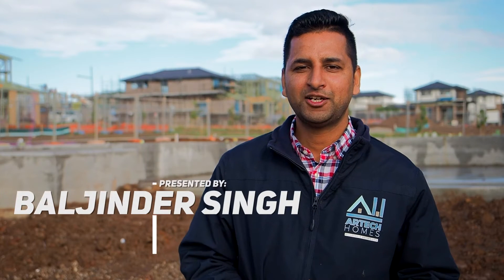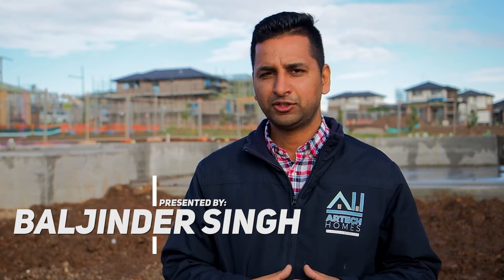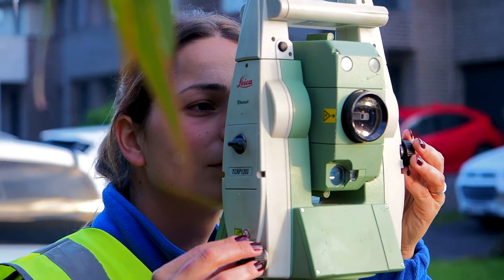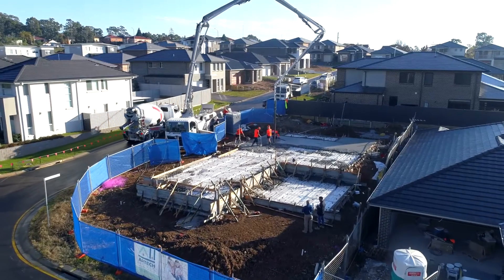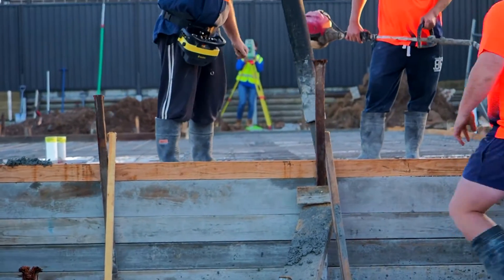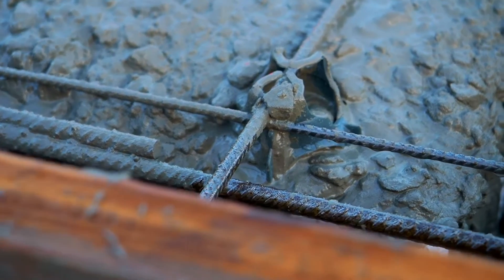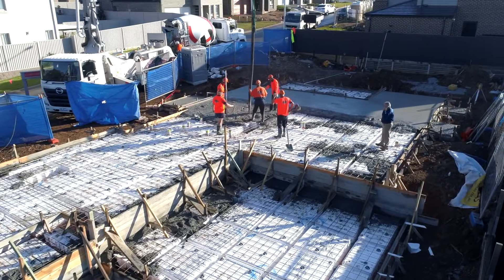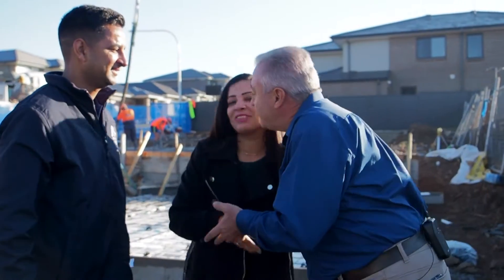PRINT Artech Homes Pouring the Slab Profile Video 1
Artech Homes Pouring the Slab Profile Video 1